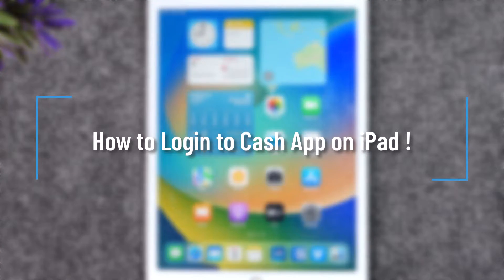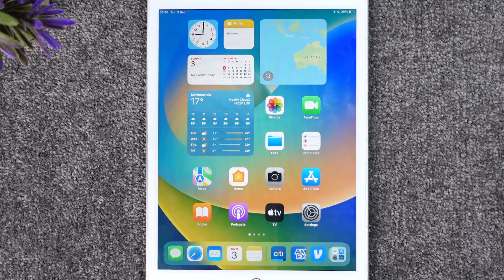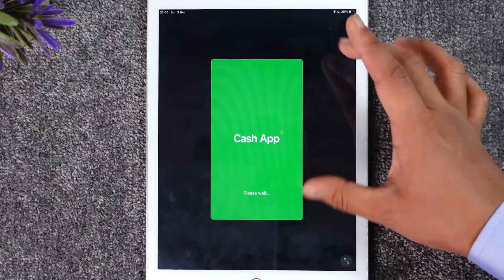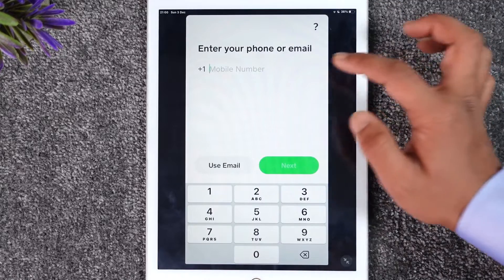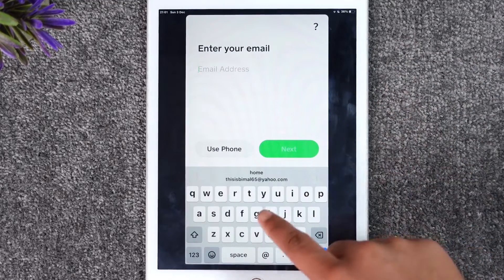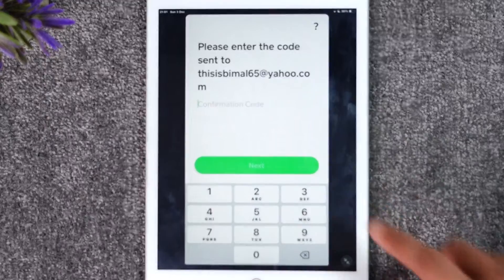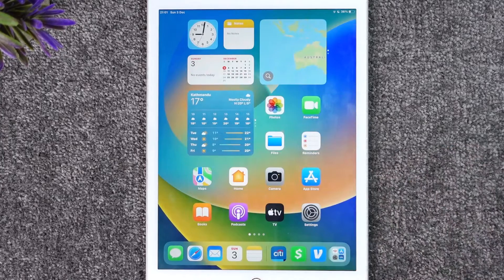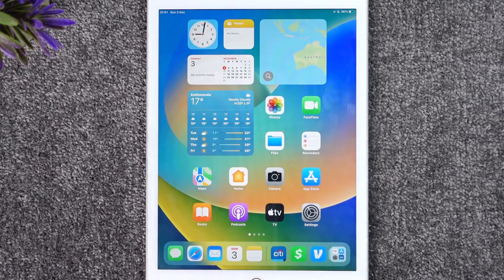How to Login to Cash App on iPad !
In this tutorial video, I will quickly guide you on how you can login to Cash App on your iPad. So, make sure to watch this video till the end. We try to be responsive to as many questions as possible.

► Chapters:
0:00 Introduction
0:11 Login to Cash App
1:13 Conclusion